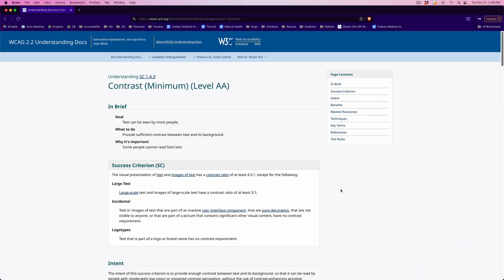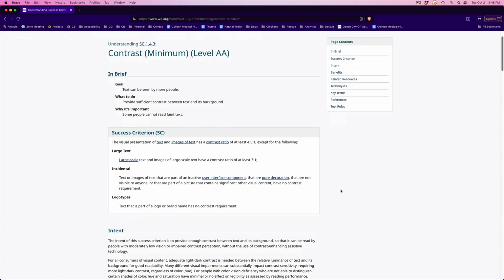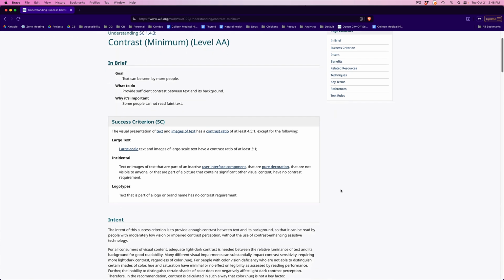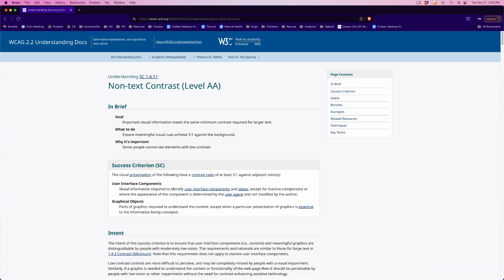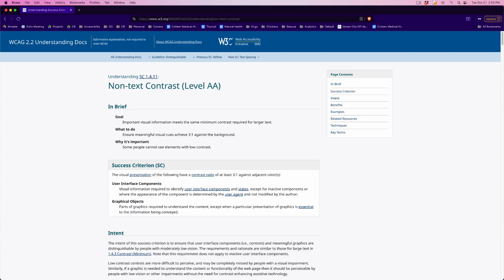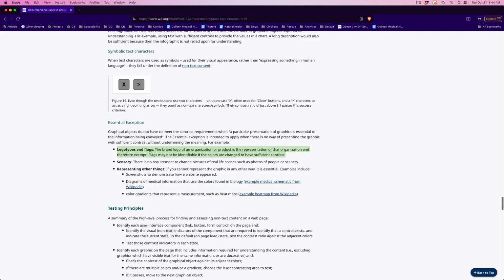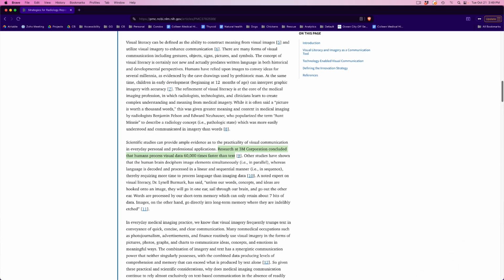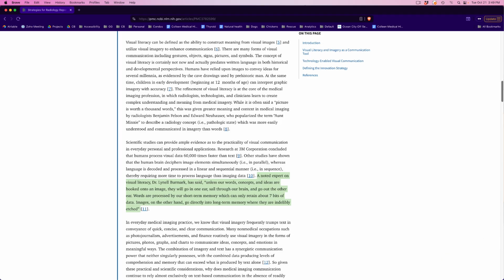Do Logos Need to Be Accessible?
Do logos need to be accessible and meet the WCAG accessibility requirements? The answer will surprise you! Find out how to make your logo designs more accessible and reach a wider audience and how that helps your branding work.

Show Notes

Take the Cake Summit (affliiate link) If you decide to upgrade to get the Boss Bundle, and you use my link, then I will get a few bucks for referring you. Using that link doesn’t affect what you pay. It just rewards me for telling you about it and you using it. I hope to see you there!

About Me
Hi. I'm Colleen Gratzer, and I teach accessibility in plain English to graphic designers and web designers and developers.